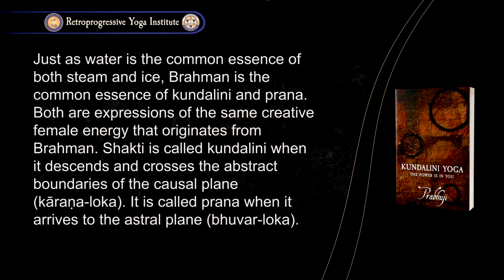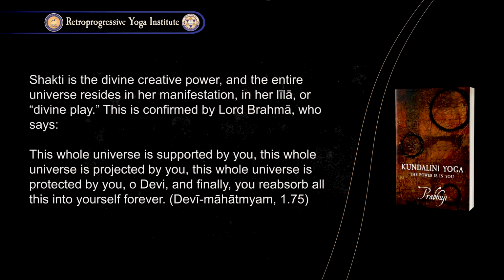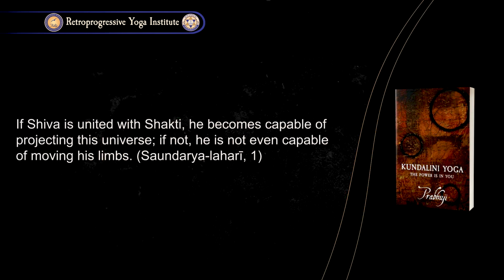Kundalini Yoga by Prabhuji -Class #5- Difference between Prana and Kundalini Shakti | Radha Devi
The Retroprogressive Yoga Institute has been created with the aim of preserving Prabhuji’s teachings for future generations. All the teachers are monastic disciples of Prabhuji. They have personally studied with him for decades and have reached the level of Masters in the wisdom of Retroprogressive Yoga. Since Prabhuji talks about such a wide variety of topics, detailed explanations by these teachers help understand his books and lectures. The Institute offers free talks and courses at different levels. They provide basic tools and essential support to comprehend Prabhuji’s message.